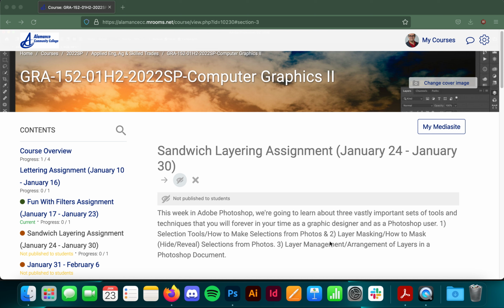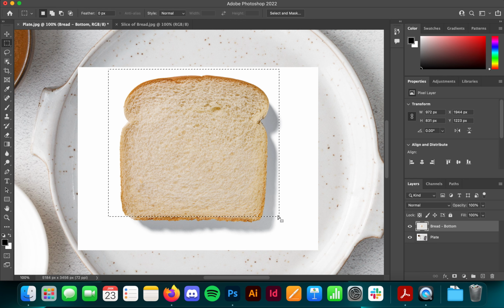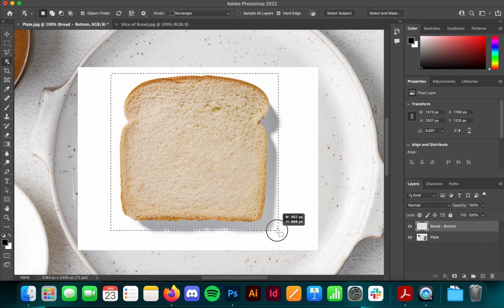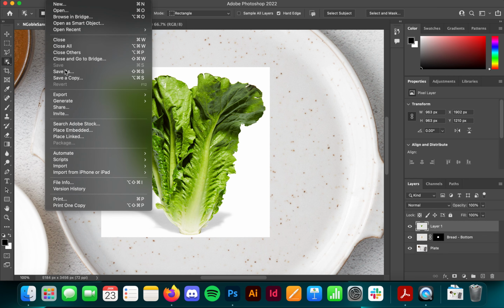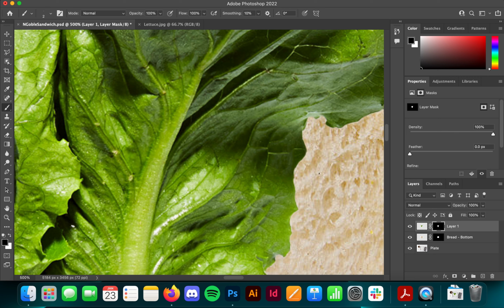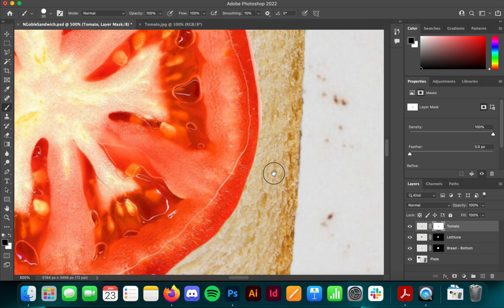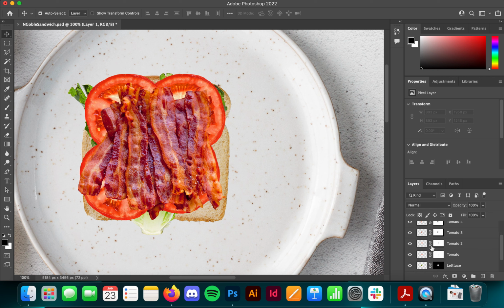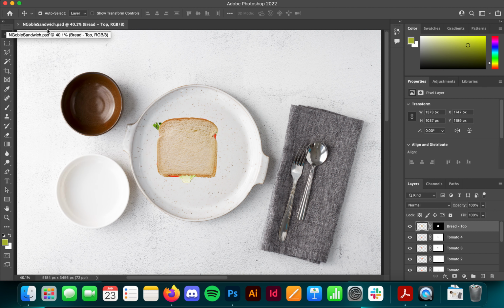GRA-152 (Computer Graphics 2) - Assignment #3: Sandwich Layering Assignment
Alamance Community College
GRA-152 (Computer Graphics 2)
Assignment #3: Sandwich Layering Assignment